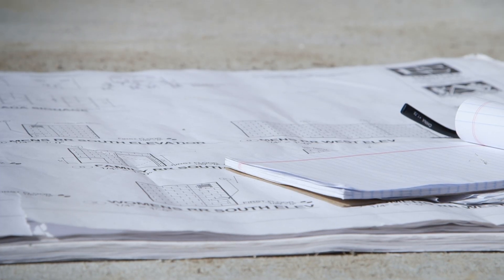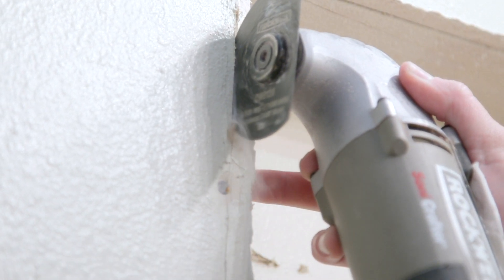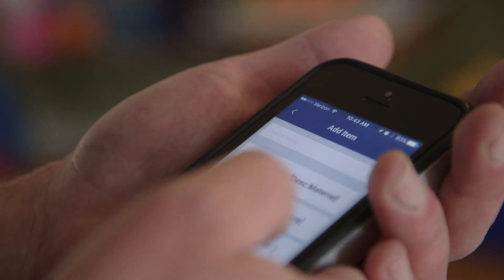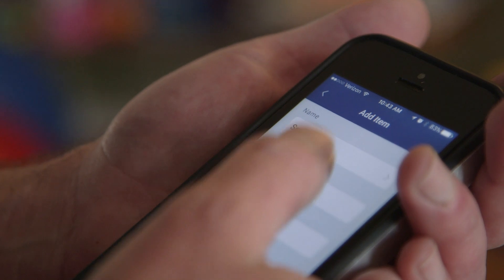HomeAdvisor Pros on Why They Use Instant Booking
HomeAdvisor is a leading nationwide online marketplace where homeowners can find and connect with local prescreened home improvement, maintenance and repair professionals.

Want to know more? HomeAdvisor has connected millions of homeowners to our network of prescreened home service professionals since we started in 1999. HomeAdvisor's comprehensive suite of tools include: ProFinder, ProReviews, True Cost Guide, Instant Booking and Instant Connect. to learn more and get started on your next home project.